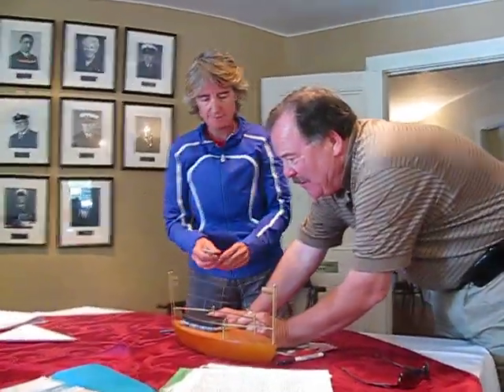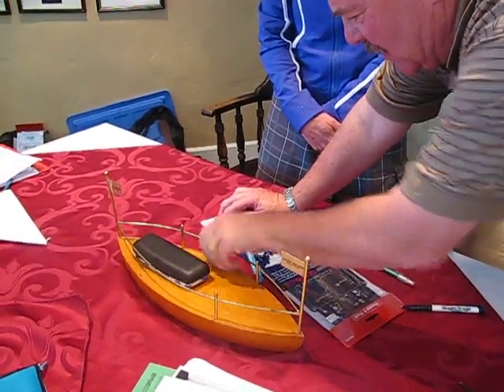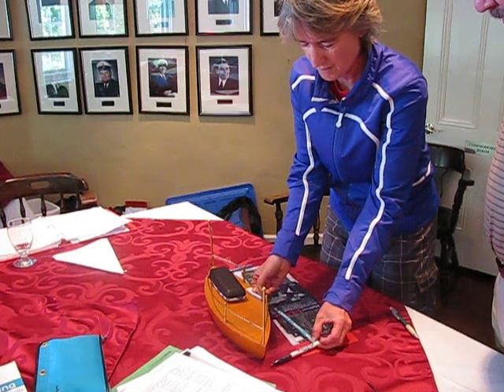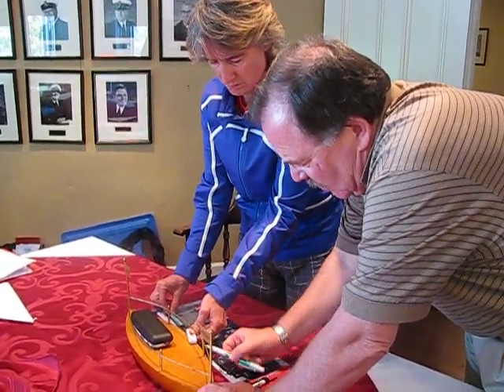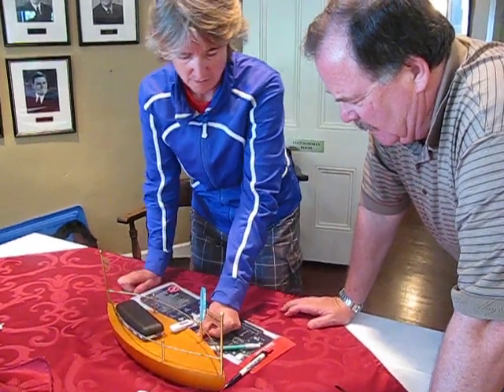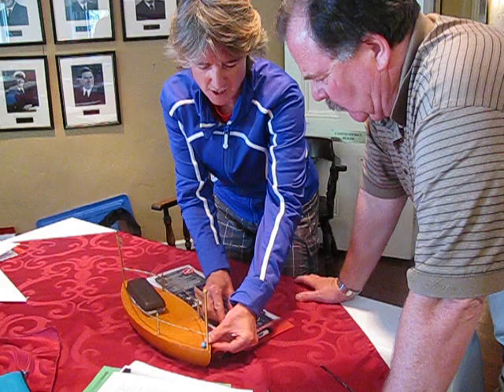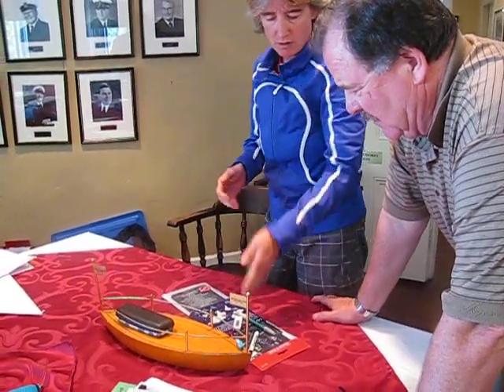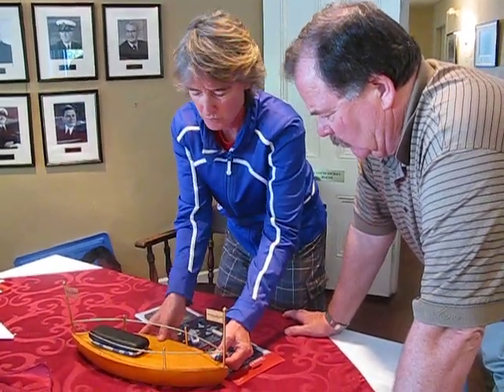Judy Robertson teaches docking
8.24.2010 Judy Robertson teaches Gordon Chase docking at the CYA Intermediate Instructor's Clinic